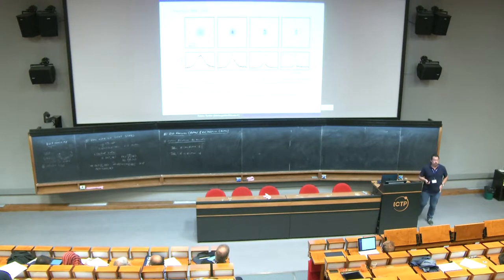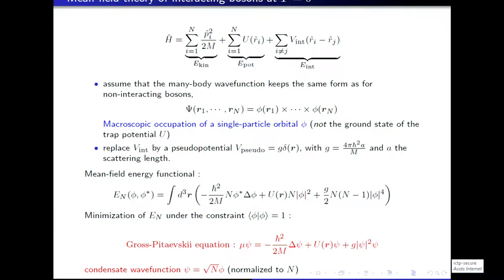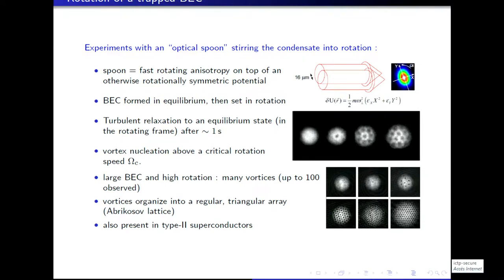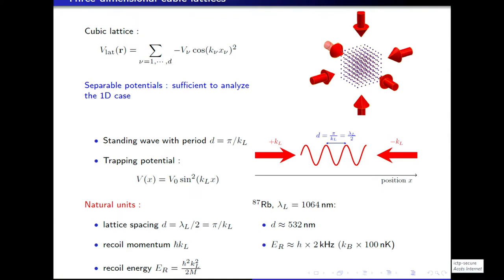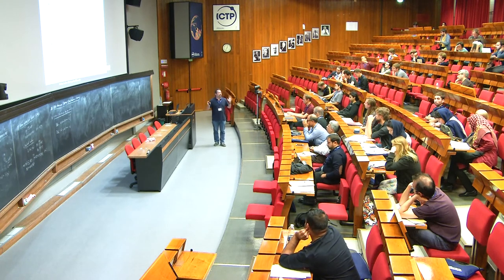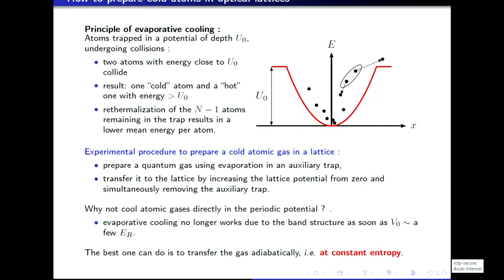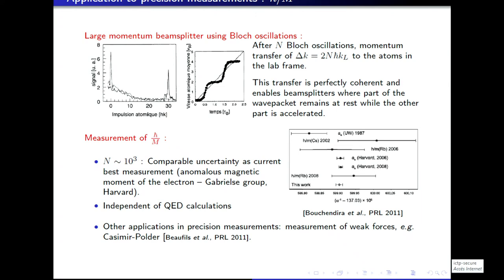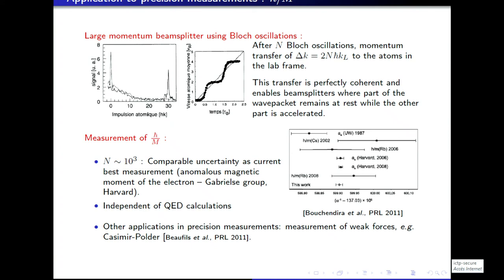Introduction to Ultracold Atoms in Quantum Technologies - Lectures 2 & 3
Speaker: Fabrice Gerbier
2017_09_08-12_00-smr3145